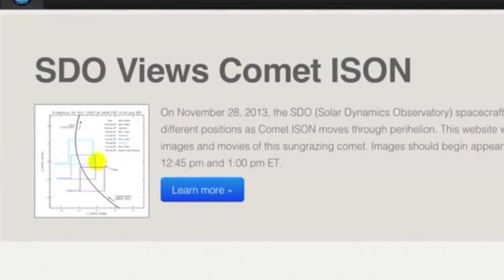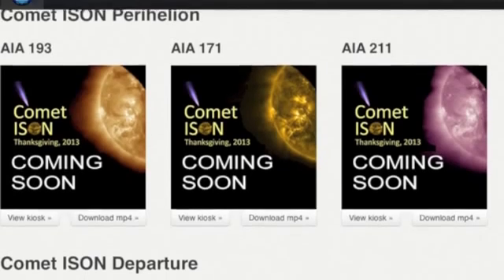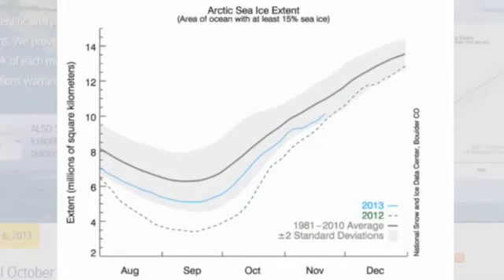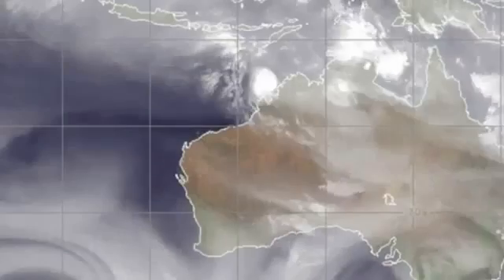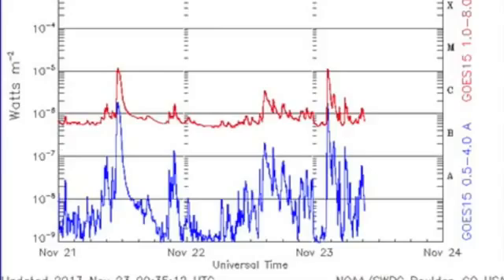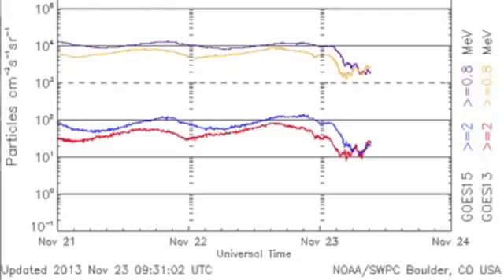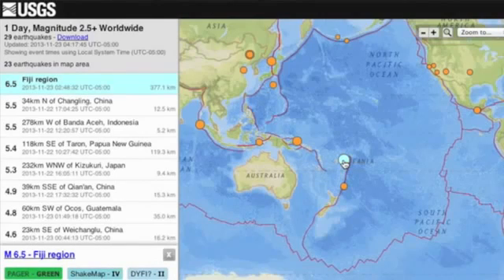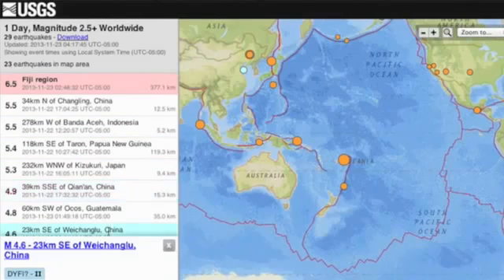6MIN News November 24, 2013 Comet ISON and Spitzer Thanksgiving Show Watch with Family Friends